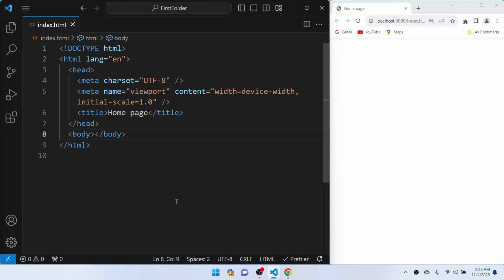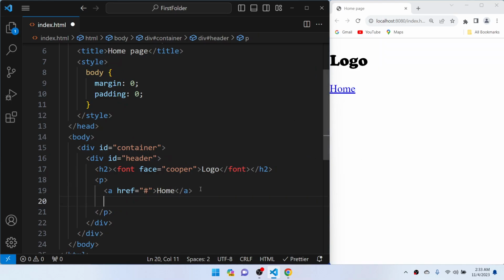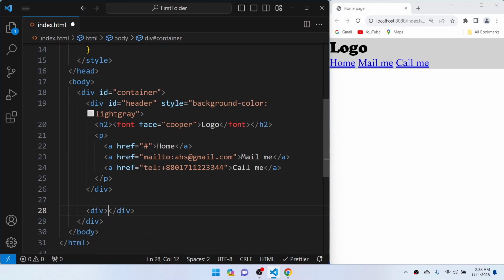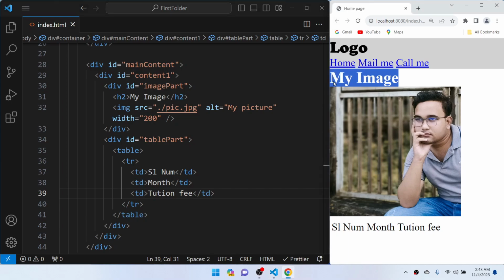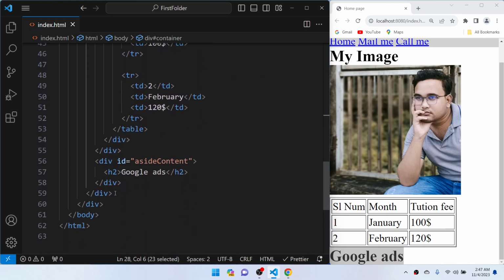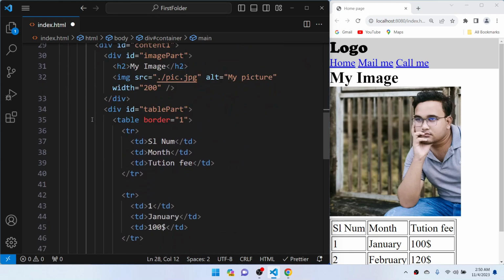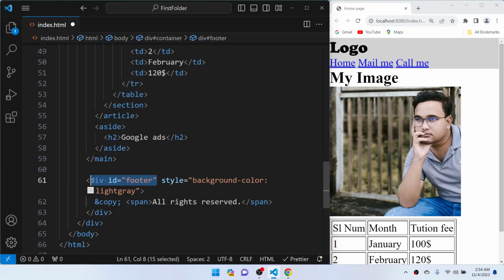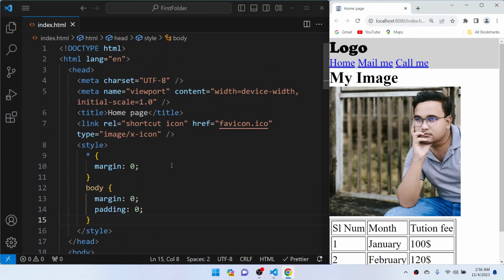79 HTML semantic tags | HTML structural elements | Header, nav, main, article, section, footer tag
In this tutorial you will learn about HTML 5 new semantic tags also called structural elements. And those are Header tag, nav tag, main tag, article tag, section tag, footer tag. You will understand how we use these tags to write more maintainable code.